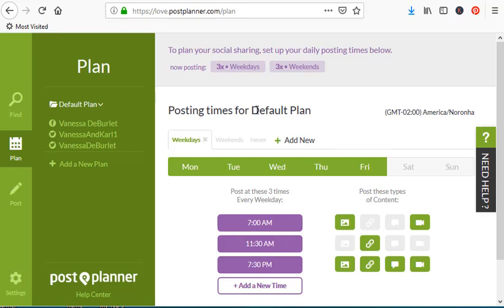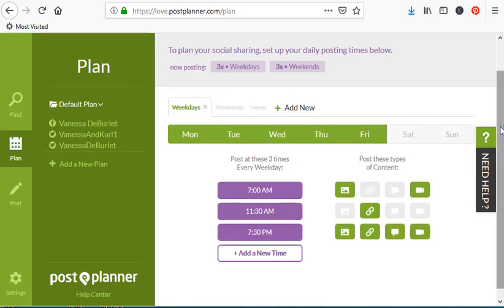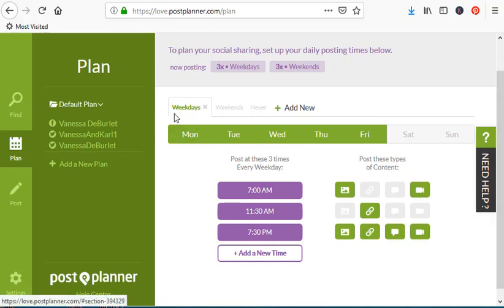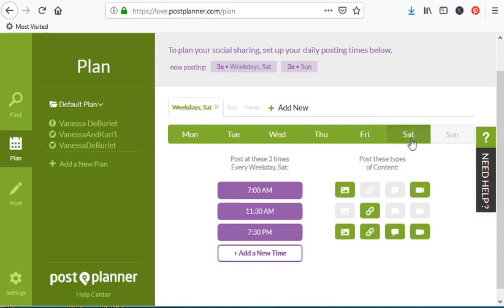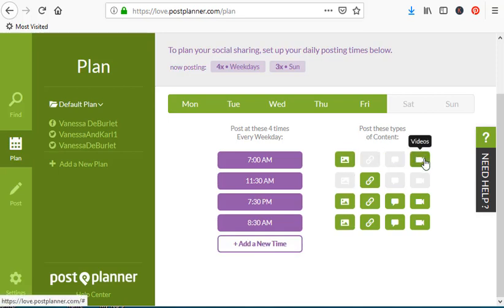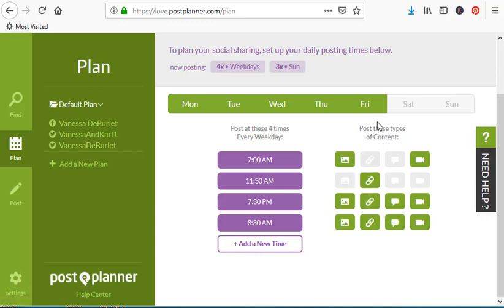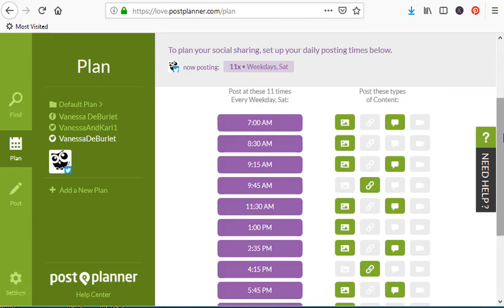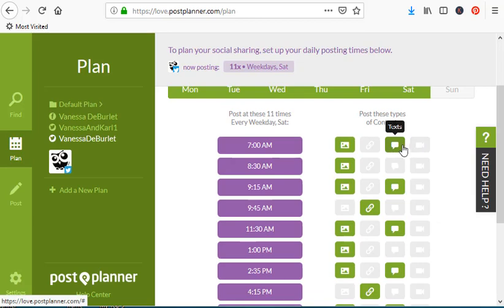Post Planner - How to Plan your Posts (Part 2 of 4)